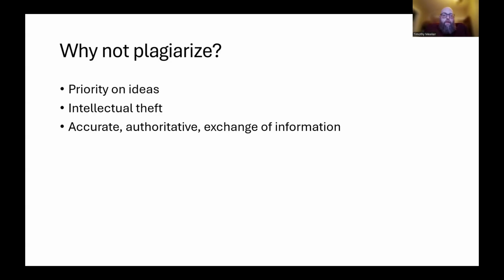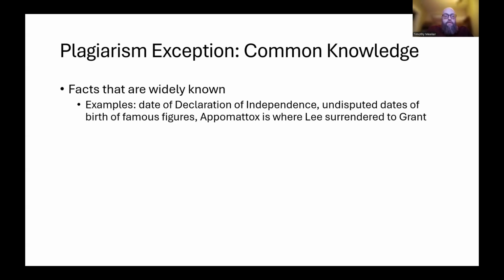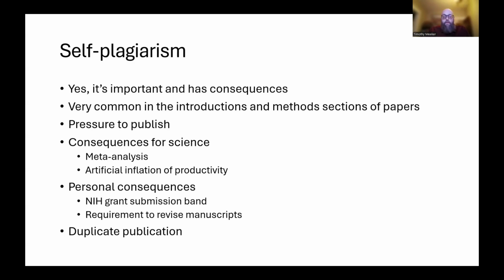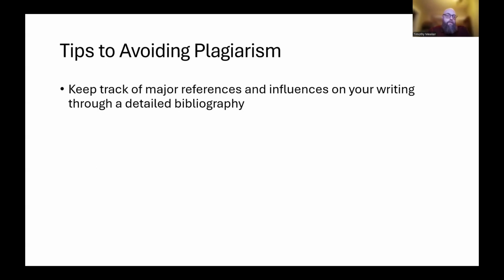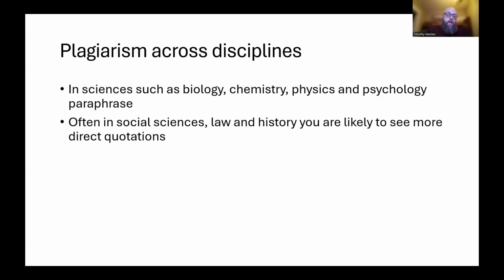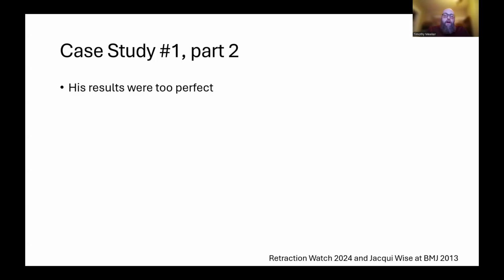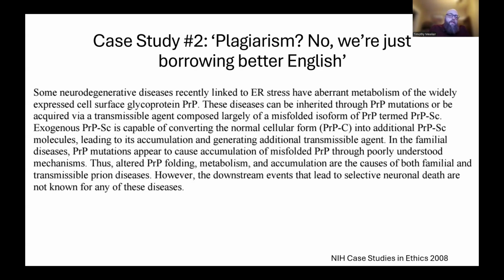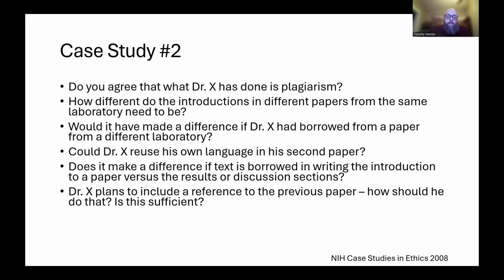Academic Writing and Plagiarism - Don't do it!!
During this tutorial I discuss the problems with plagiarism and some famous cases and their potential consequences. You can also suggest ideas for future content.